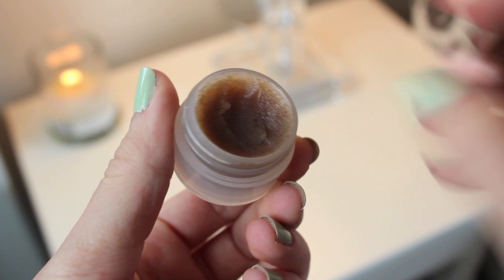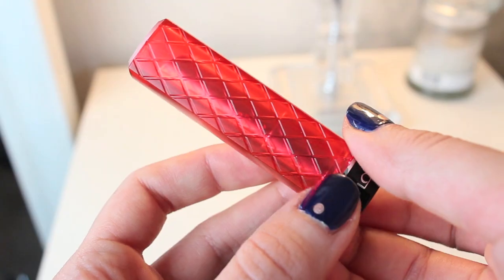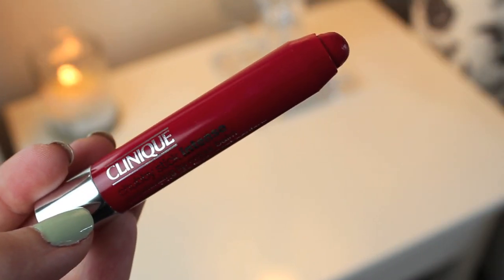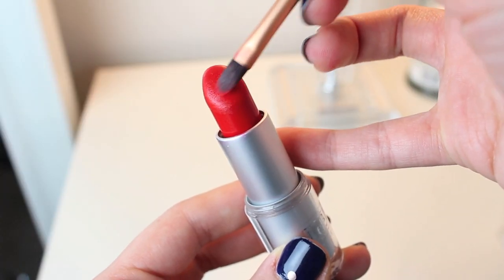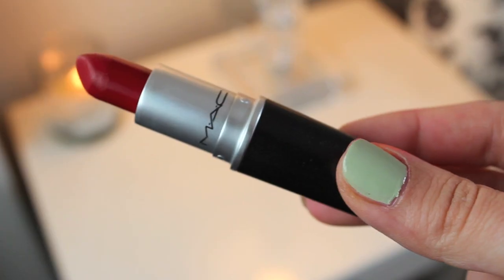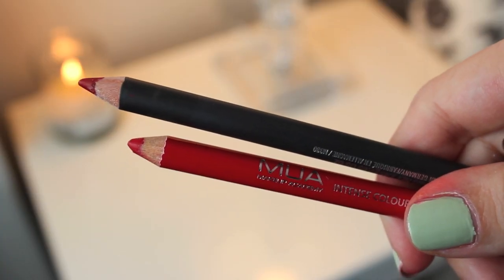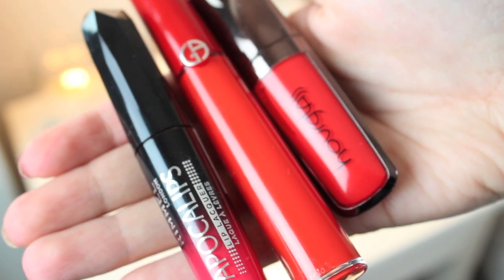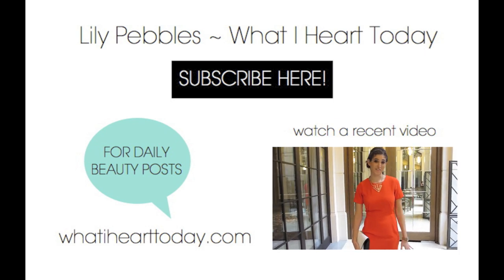Tips for Red Lips | What I Heart Today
Products Mentioned:
Fresh Sugar Lip Polish
Cymex Lip Protector
Revlon Lip Butter 'Cherry Tart'
Clinique Chubby Stick Intense 'Mightiest Maraschino'*
Revlon 'Fire & Ice'*
Revlon 'Revlon Red'*
Helen E Cosmetics 'Hollywood Red'*
MAC 'Russian Red'*
Rimmel 111 'Kiss of Life'*
Rimmel Apocalips 'Big Bang'*
Hourglass Rouge Opaque 'Raven'*
MUA Red Drama Lip liner*

What I'm Wearing:
American Apparel hat
Topshop Necklace
Topshop top
Topshop Leigh Jeans
Bourjois 'Amande Defile' nail polish*
Michael Kors Boyfriend watch

(Permission to use music by LAB Records Ltd)

My opinion remains the same whether or not I was sent a product, I am always honest and would only say I love a product if I really did. I am not obliged to talk about the products I am sent and only feature them if I like them or think you guys would want to hear about them.
(Sorry for the ramble)